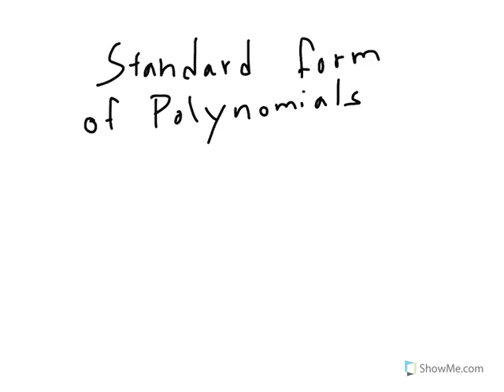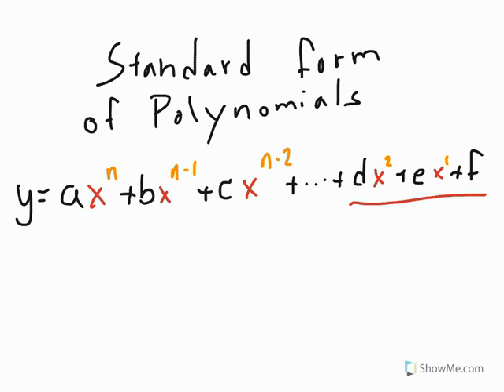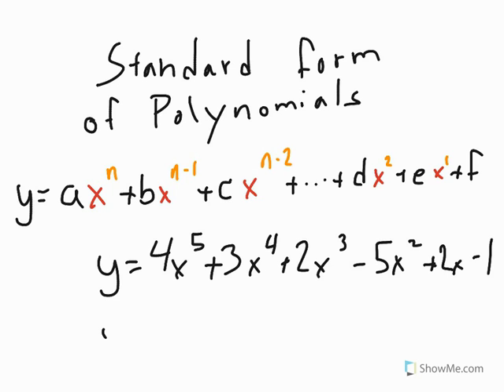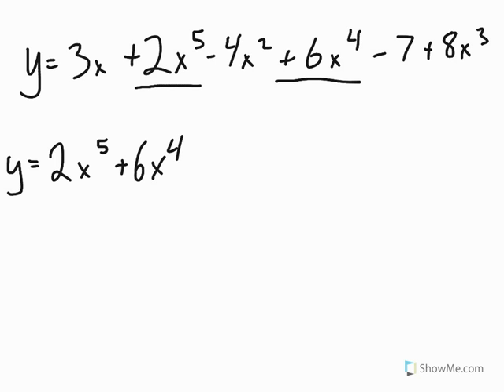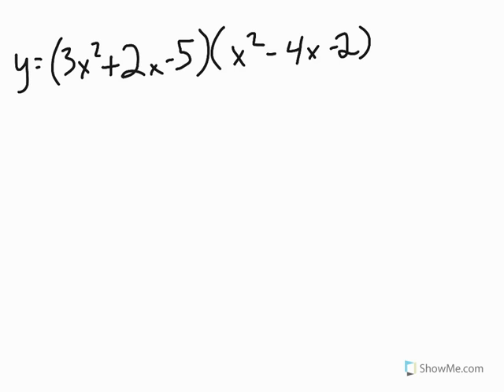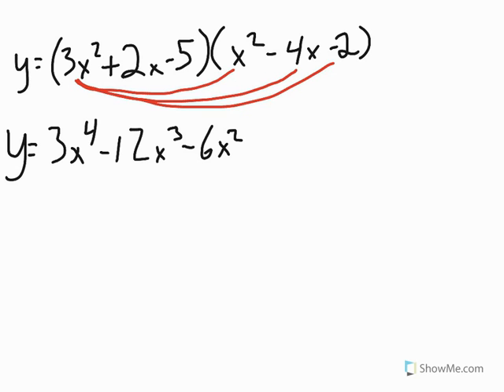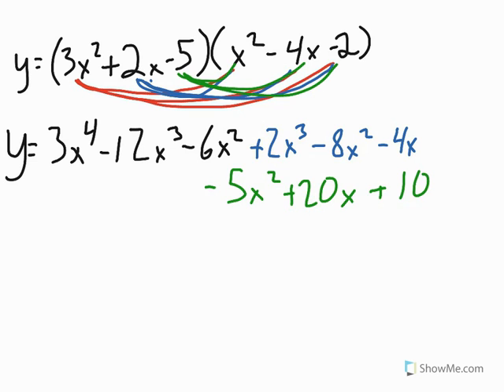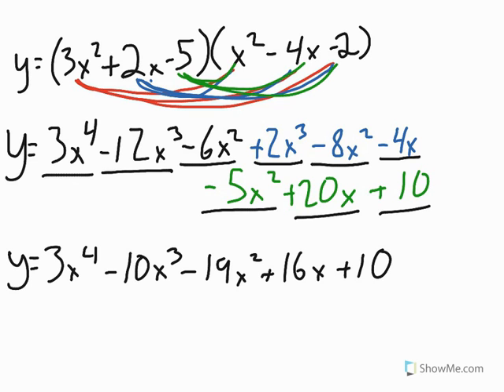Standard Form of Polynomials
A description of what standard form of a polynomial is and how to rewrite polynomials into standard form.